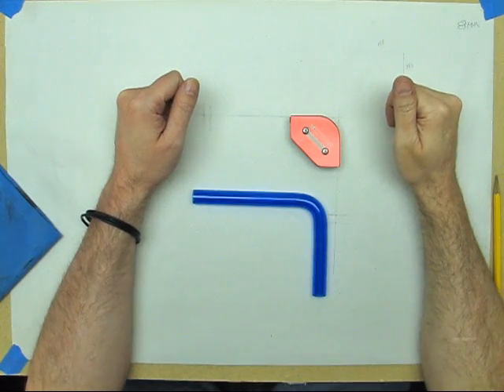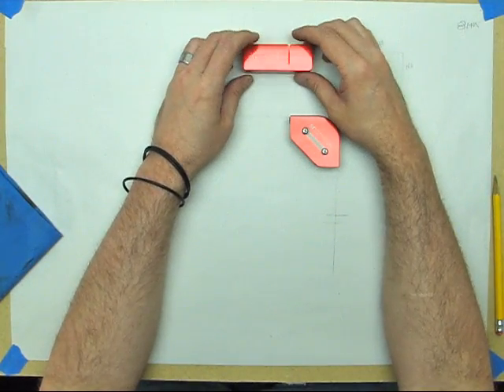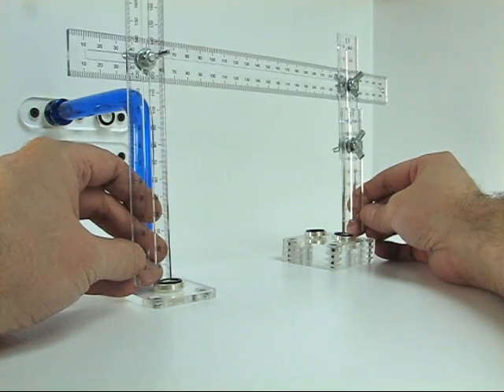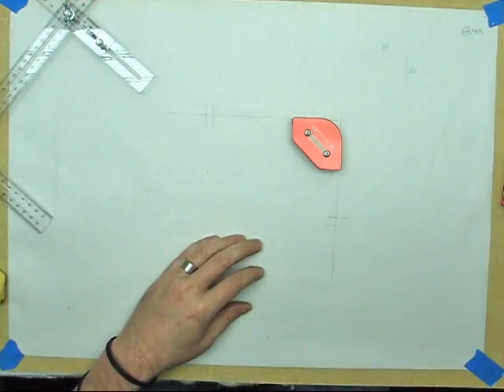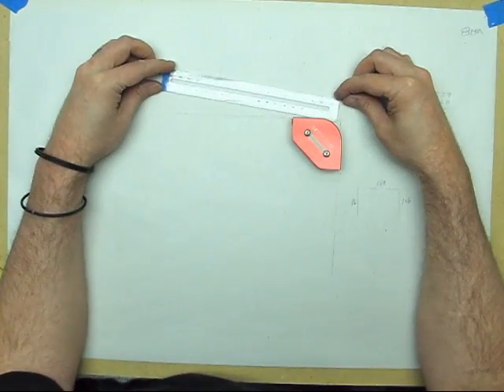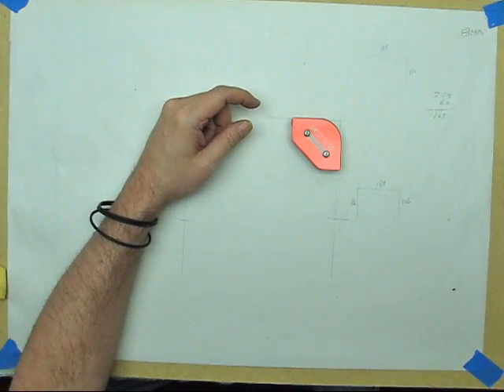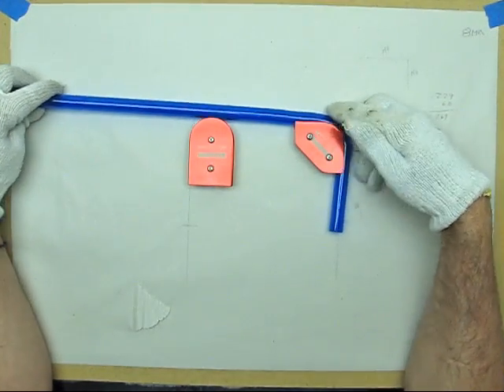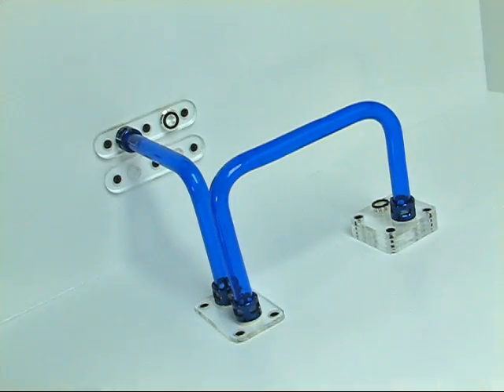Monsoon Hardline Tools, Mandrels, and Measure Kits - Part 2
Tutorial using Monsoon Hardline Tools, Mandrels, and Measure Kits - Part 2